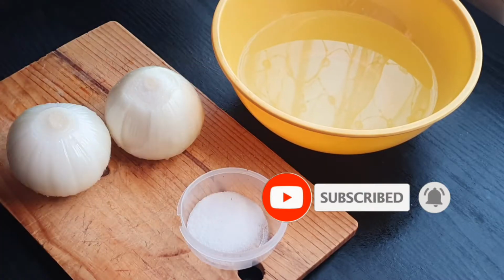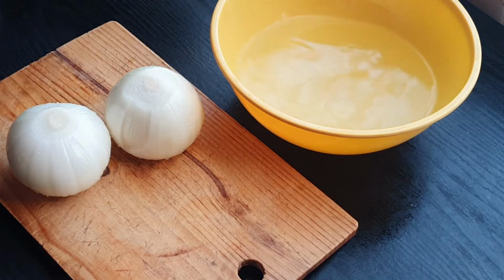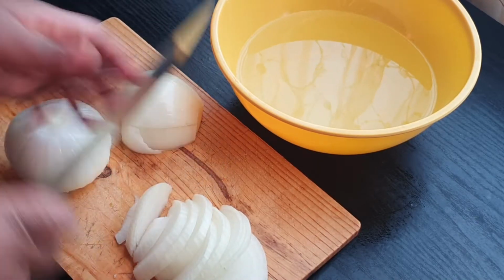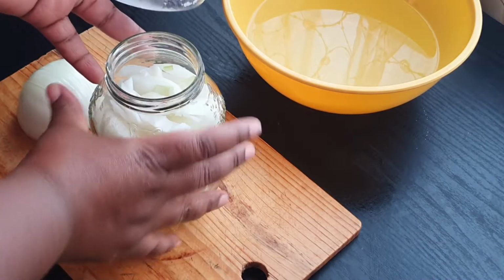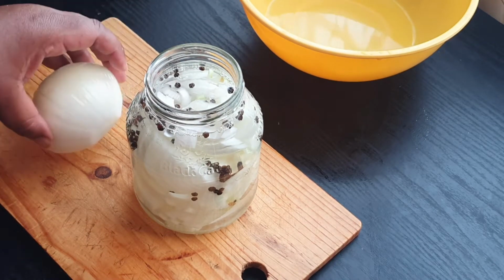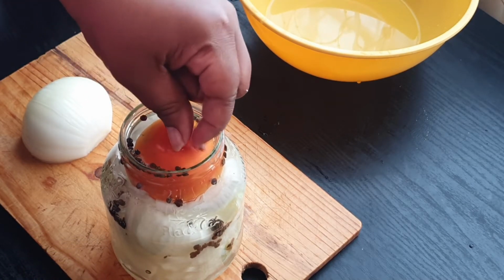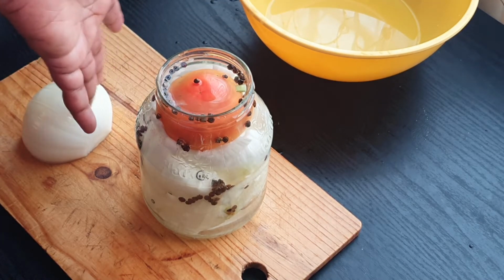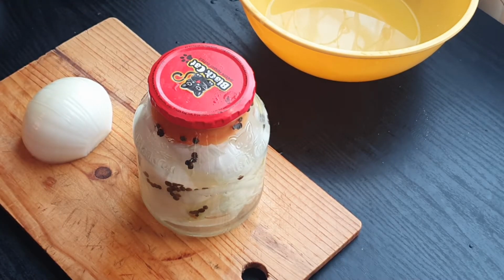How to Easily Ferment Onion In Just 3 days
Ingredients
2 cups of water
tbsp peppercorns
1 1/2 tbsp sea salt
1 1/2 big Onion